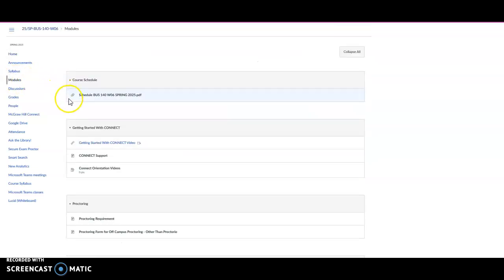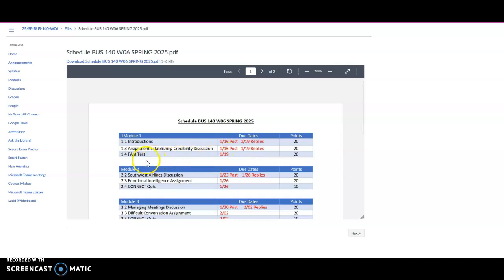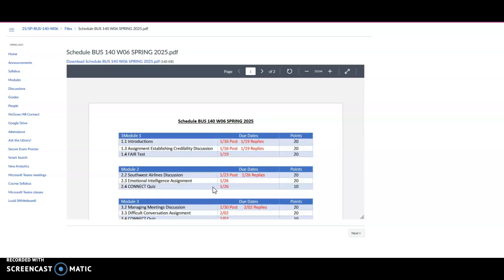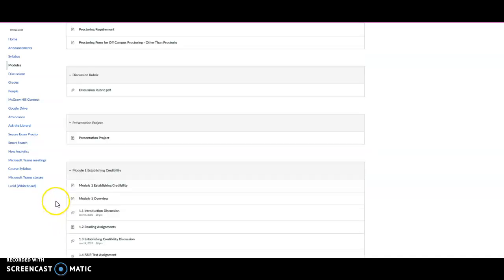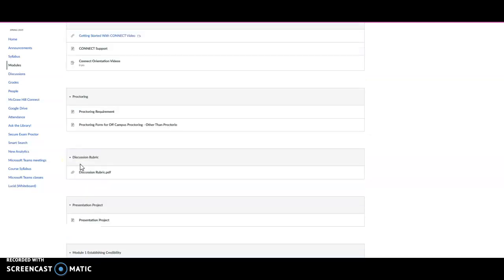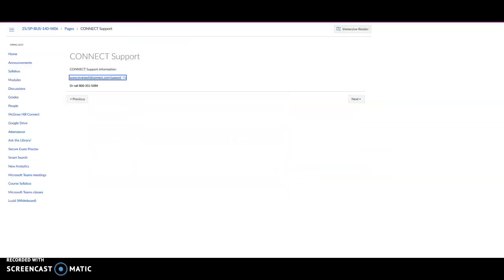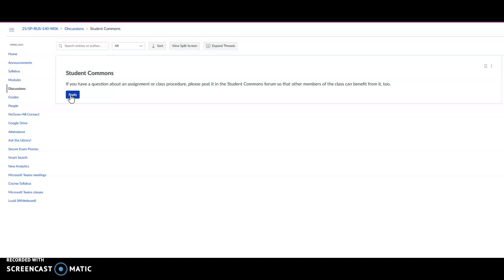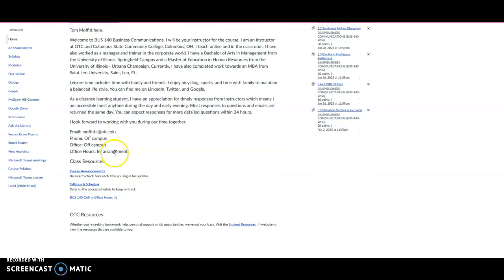BUS 140 SPRING 2025 Intro Video